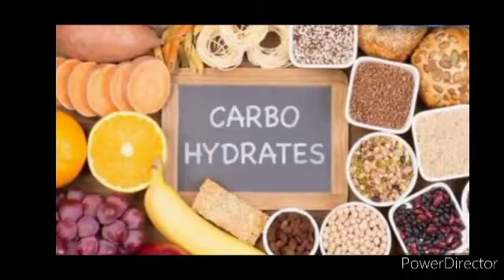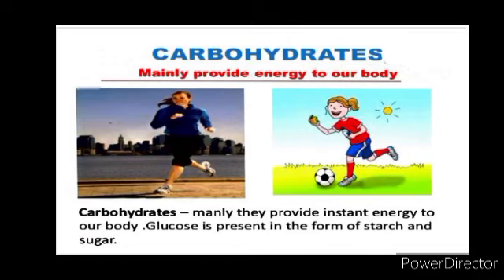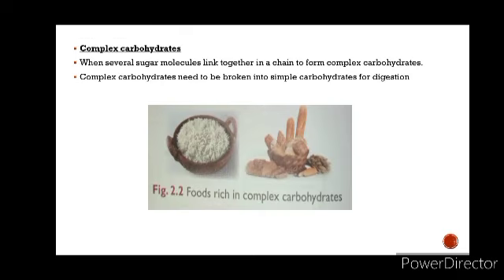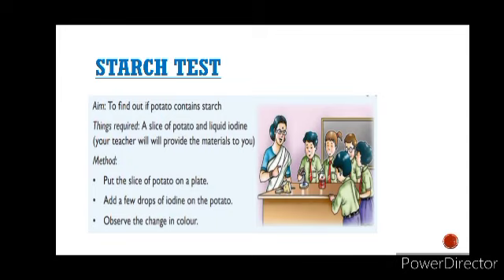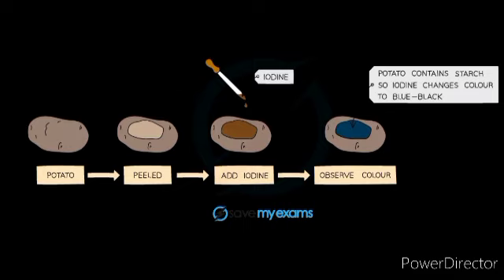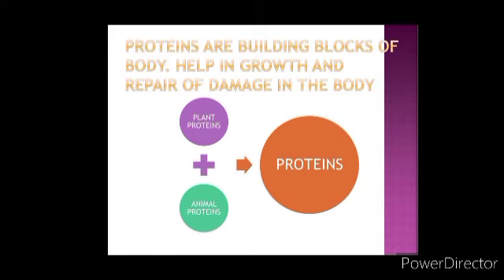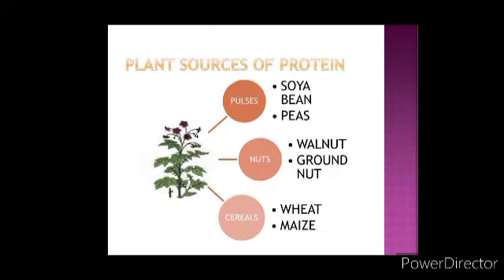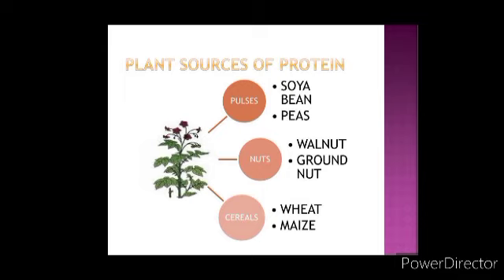Grade 6:CBSE-Science-Components of food Part-2